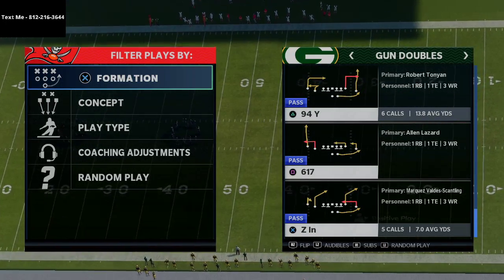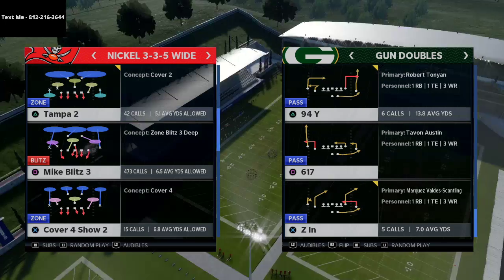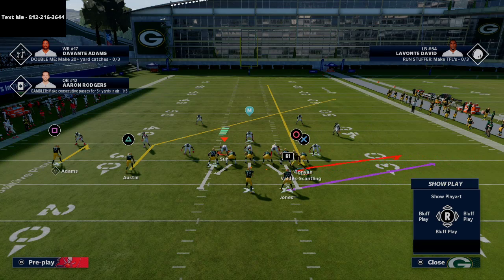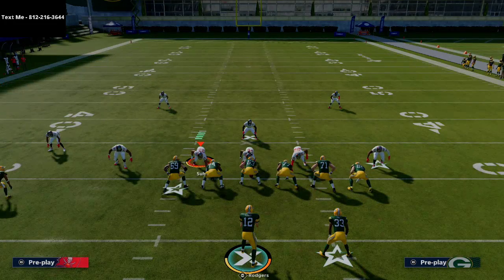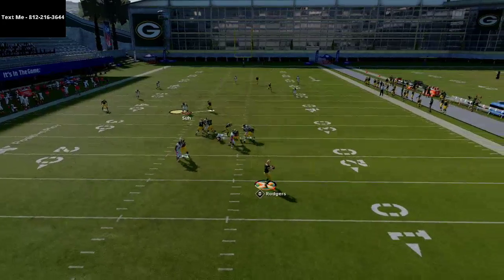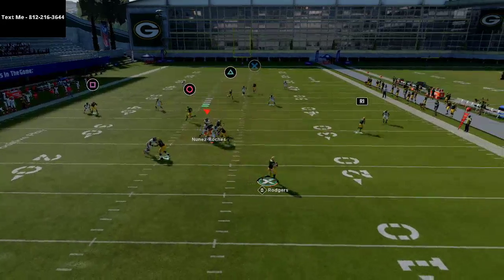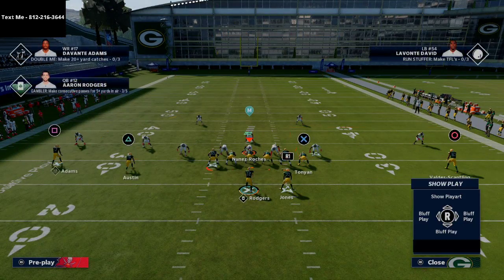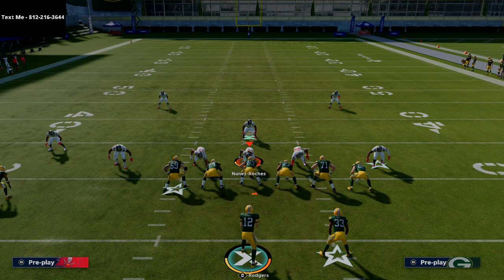Madden 21 - This Route Is One of The Best Routes in Madden 21| How To Beat Mable Defense in Madden